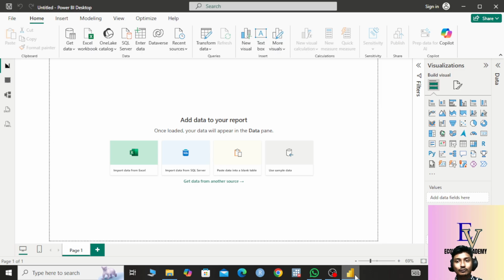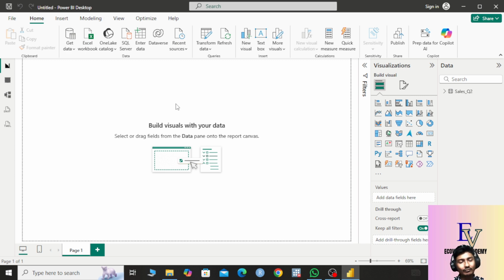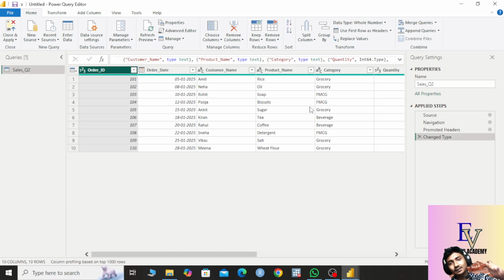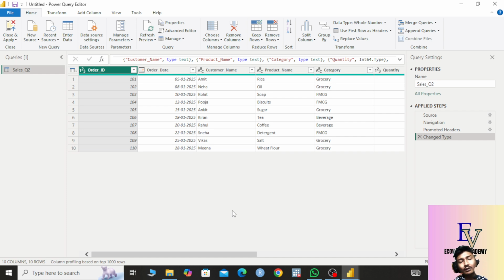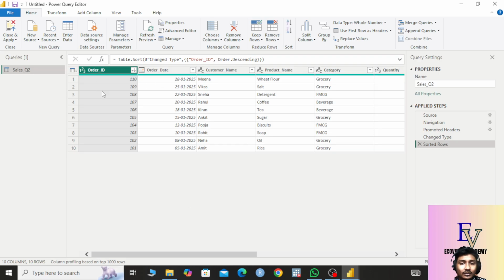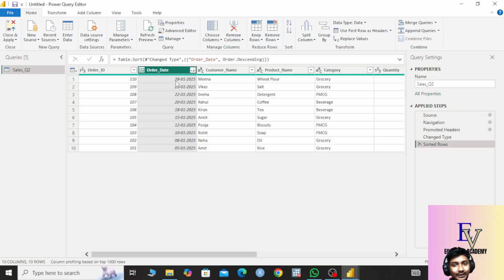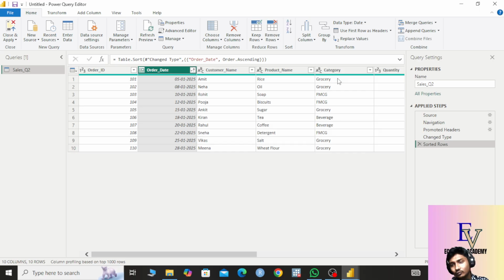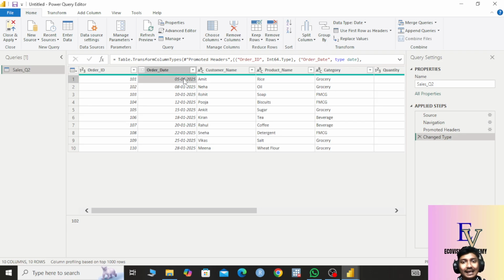20 Days of Power BI: Zero to Hero – Session 5 (Data Sorting)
Join our 20 Days of Power BI – Zero to Hero journey and transform yourself from a complete beginner to an advanced Power BI professional. This structured program is designed to help you master data analysis, visualization, and dashboard creation step by step.

Over 20 days, you will learn:

Power BI fundamentals and interface navigation

Data importing and cleaning (Power Query)

DAX formulas from basic to advanced

Interactive dashboards and visual storytelling

Real-world business use cases and projects

Performance optimization and best practices